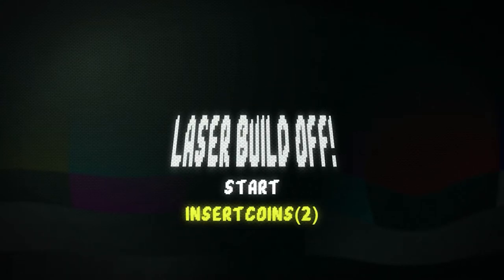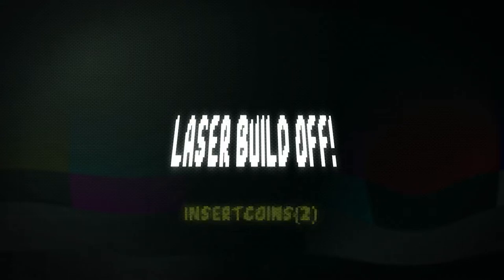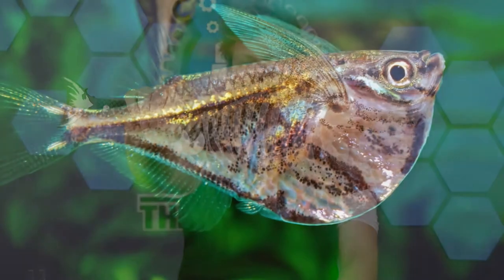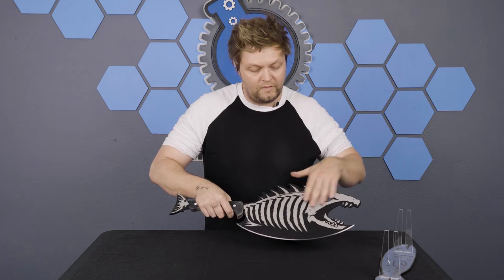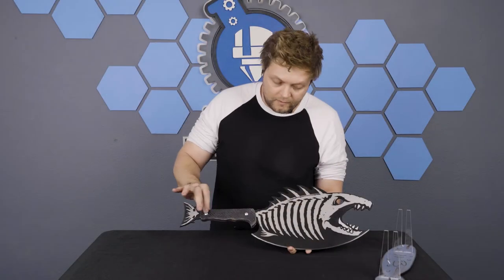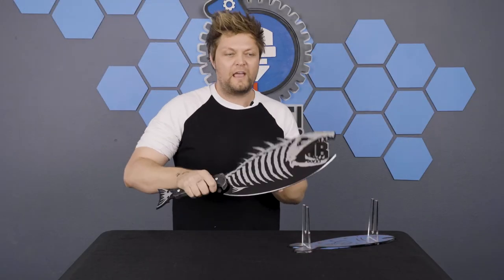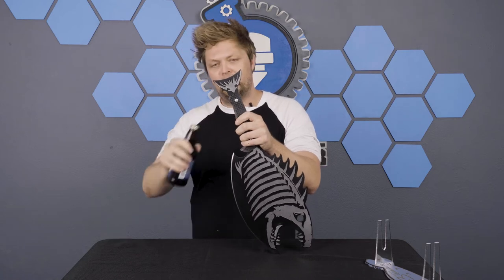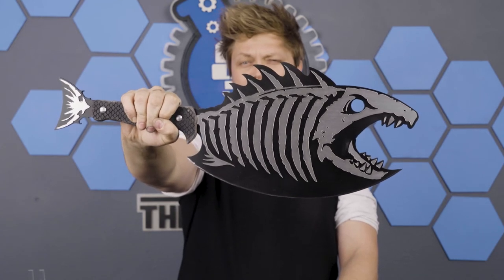Laser Sword: Building a Metal Fish Hatchet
As part of FSL's sword build-off, Walker created a fish hatchet out of metal using a Full Spectrum Laser metal cutter.